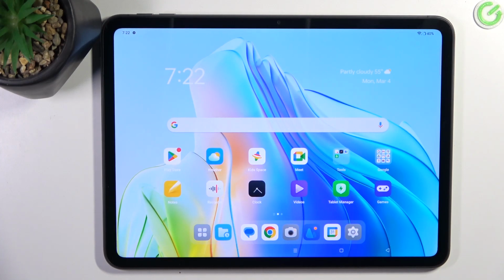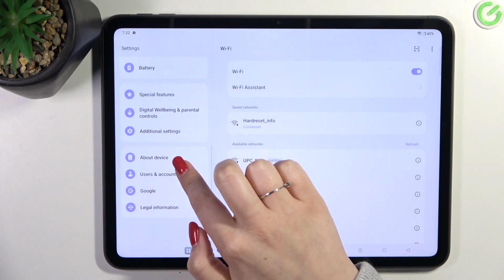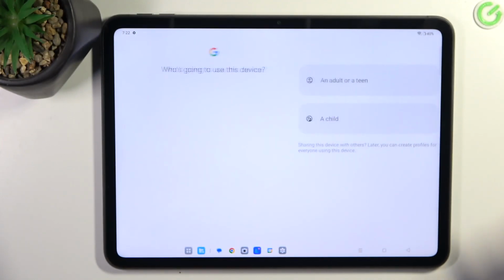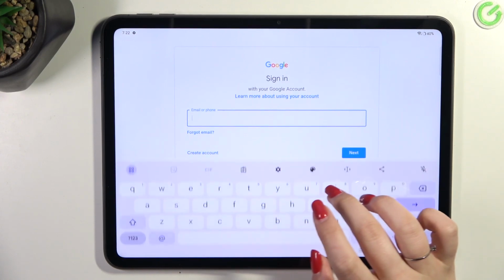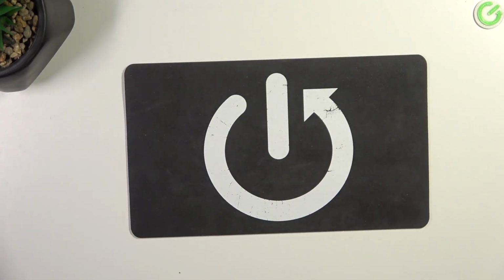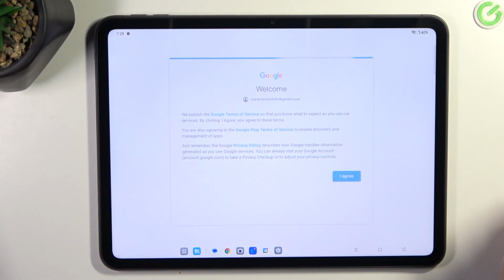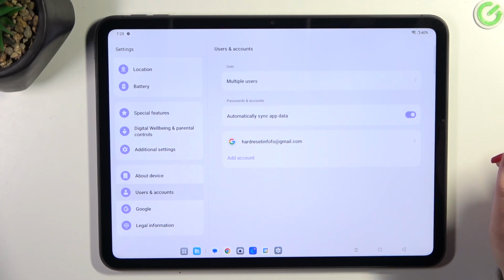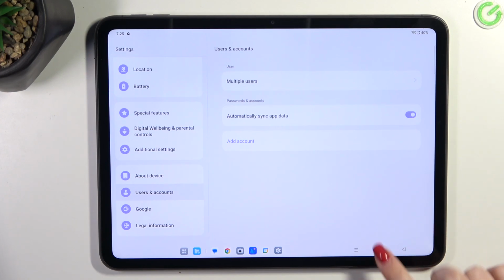How to Add or Remove Google Account on OPPO Pad Neo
Find out more about OPPO Pad Neo:
Keep your OPPO Pad Neo seamlessly integrated with your Google services by learning how to add or remove a Google account. We'll walk you through the simple steps to manage your digital accounts, allowing you to access your Gmail, contacts, and other Google services effortlessly. Watch now to optimize your OPPO Pad Neo's connectivity and streamline your digital life!

Hwo to add Google Account to OPPO Pad Neo? How to remove Google Account from OPPO Pad Neo? Ho to manage Google Account on OPPO Pad Neo?